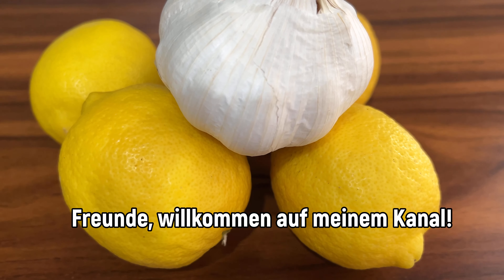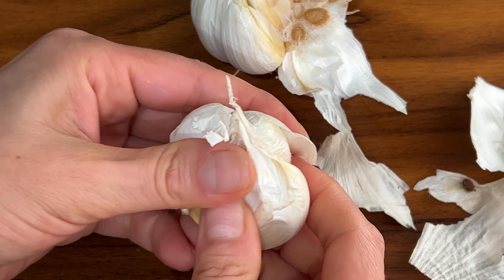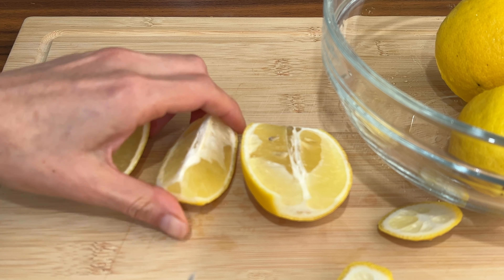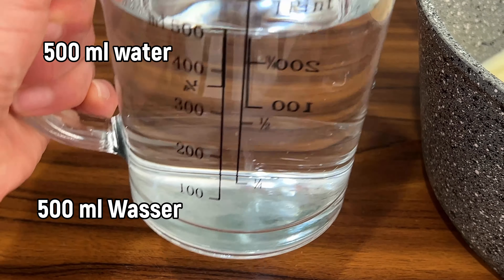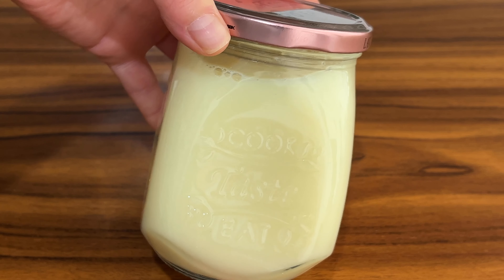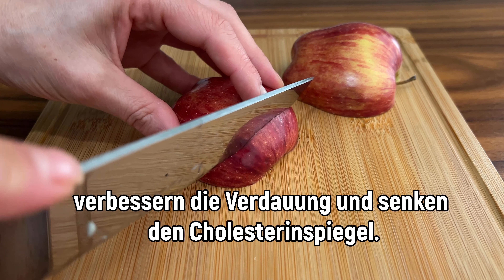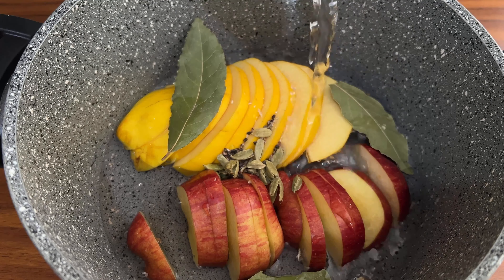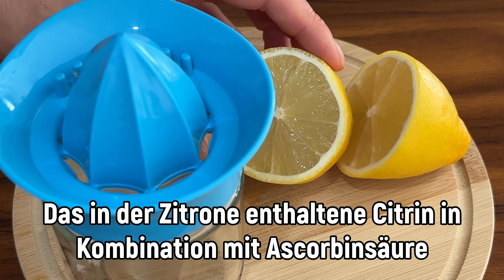Die Blutgerinnsel in den Venen lösen sich auf! 1 Glas am Tag! Reinigt Blutgefäße, Leber und Darm!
Hallo alle!
Willkommen auf meinem Kanal!
Wir bereiten 2 natürliche Getränke zur Reinigung von Blutgefäßen, Leber und Darm vor. Unglaublich gut für das Immunsystem. Sanfte Reinigung des Körpers.

Rezept und Zutaten:
1 Rezept 🌿🌿🌿🌿🌿
4 Zitronen
1 EL Karbonat
Wasser
6-7 Knoblauchzehen
500 ml Wasser
2 Rezept 🌿🌿🌿🌿🌿
1/2 Quitte
1 kleiner Apfel
1 Teelöffel Kardamom
4 Lorbeerblätter
1 Zitrone
1 Orange
1 Teelöffel Honig

Danke für die 👍👍👍 und Kommentare ✍️

Freunde, wenn euch das Video gefallen hat, helft meinem Kanal:  ❤️👌
Teilen Sie dieses Video in anderen sozialen Netzwerken. 📢
 Klick + Rezept wird auf Ihrer Seite gespeichert. 🏆
 👍 Bewerte das Video - 👍 das ist gut und wichtig für die Entwicklung des Kanals.
 ✍️ einen Kommentar oder zumindest ein Emoticon schreiben.
es wird dir nicht schwer fallen, aber ich freue mich sehr.

👍 Bewerte das Video und hinterlasse einen Kommentar✍️

Ich danke Ihnen. 🙏 🙌